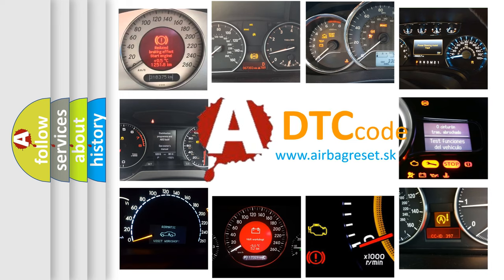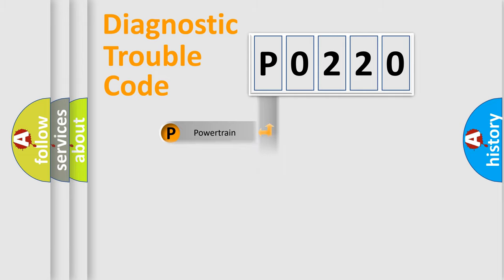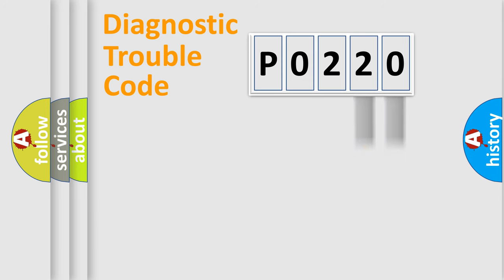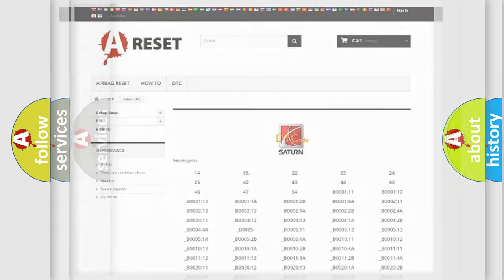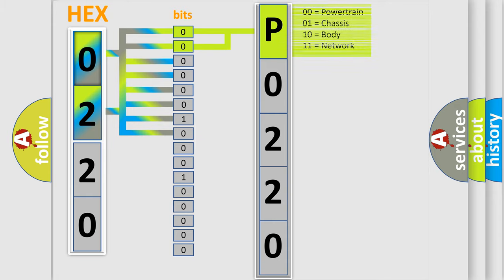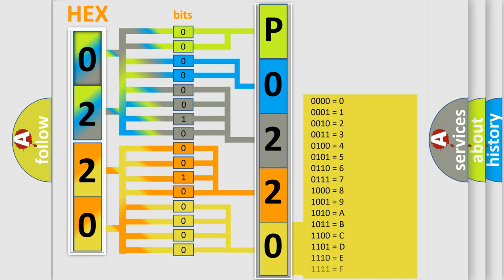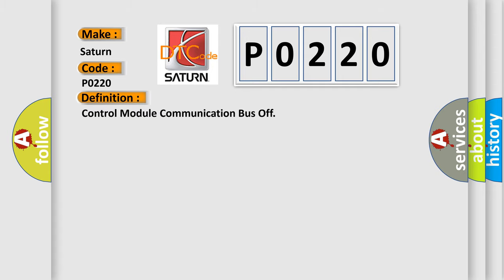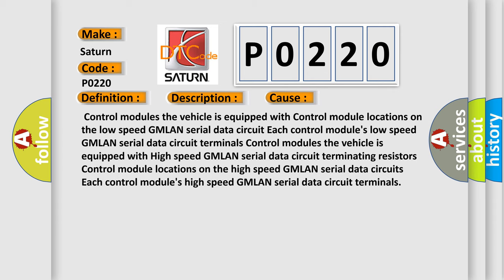DTC Saturn P0220 Short Explanation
Contents:
0:21 Basic DTC analysis according to OBD2 protocol standard.
1:48 Insight into programming
2:58 A diagnostically understandable description of the Diagnostic Trouble Code
3:05 Basic error definition

Make:
Saturn
Code:
P0220
Definition:
Control Module Communication Bus Off
Description:
Supply voltage at the modules are in the normal operating range.The vehicle power mode requires serial data communications.The module setting the DTC has attempted to establish communications on the serial data circuits more than 3 times.